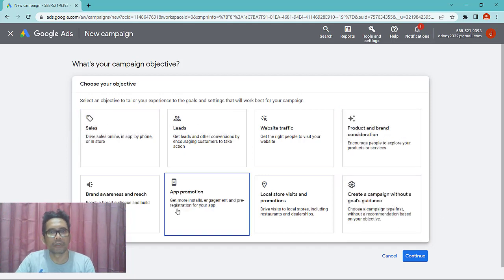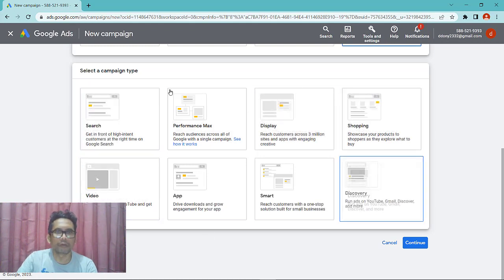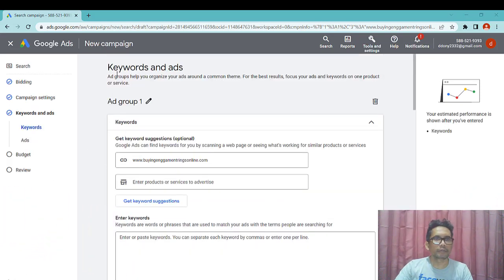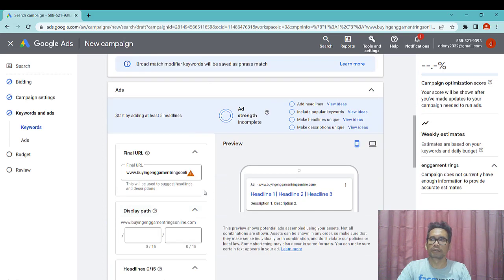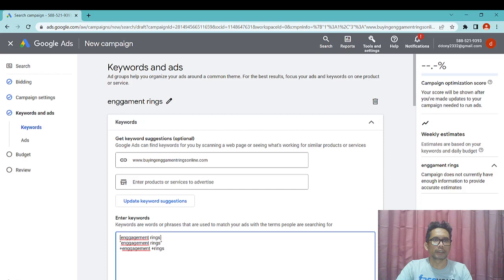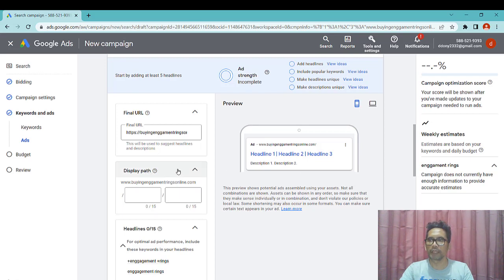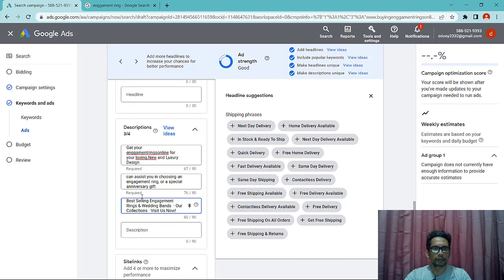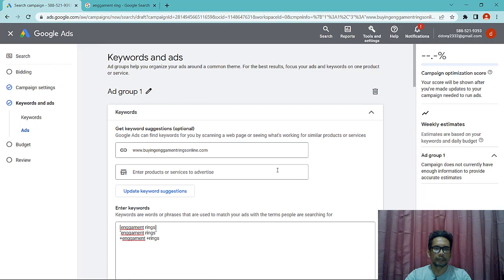Google adwords for beginners - step by step tutorial 2023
google adwords for beginners, IN THIS TUTORIAL I WANNA TO SHOW YOU, google adwords for beginners pdf, google adwords tutorial for beginners in hindi, google adwords tutorial for beginners 2022, engineer ads

LINK :
1. DO NoT CLICK (Free Forum)

2.

Video Chapters:
list of timestamps
00:00 Intro
02:30 Create new campaign
04:39 Select campaign goal
05:31 Select campaign type
07:51 Bidding
09:53 campaign setting
15:31 Ads Grup
24:31 Ads Setting
37:15 Budget
38:12 Review